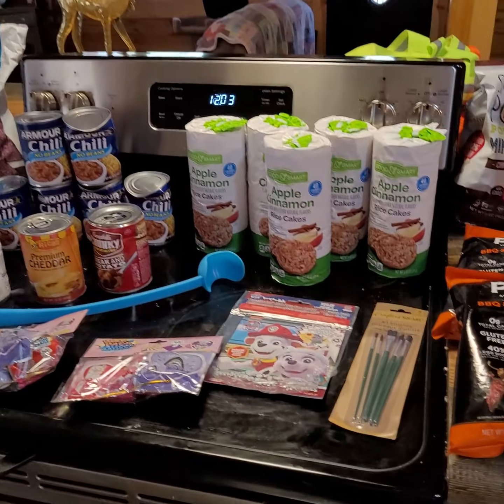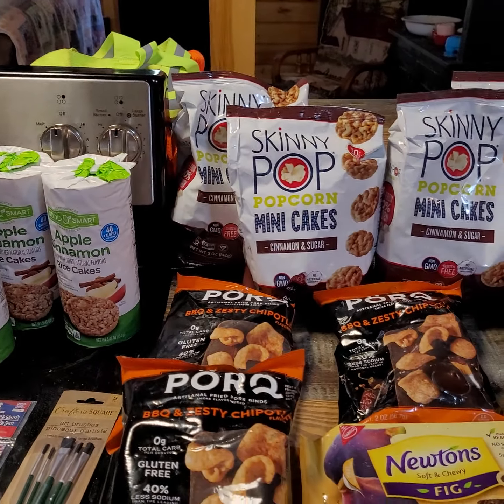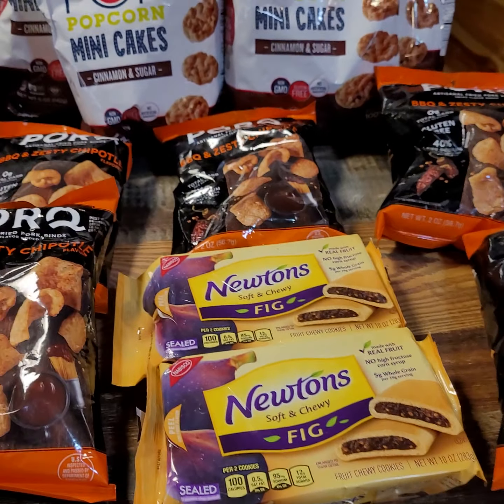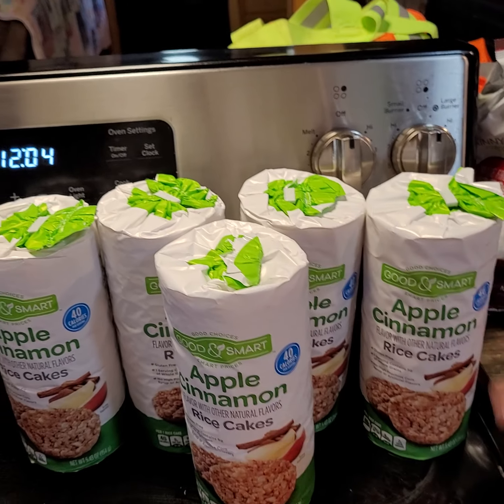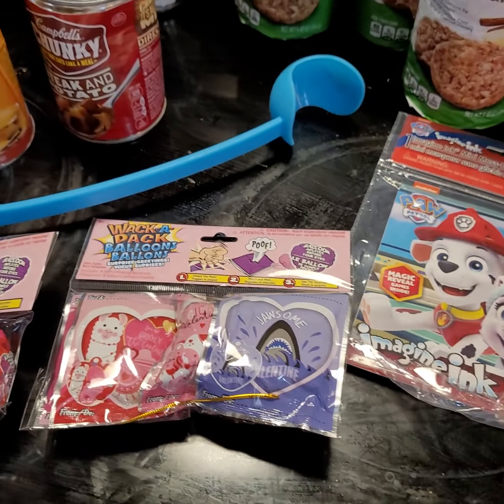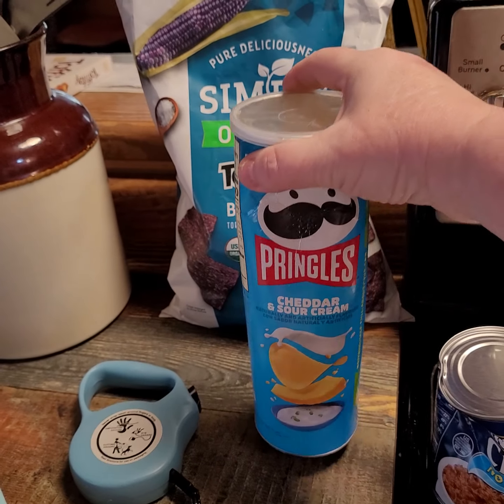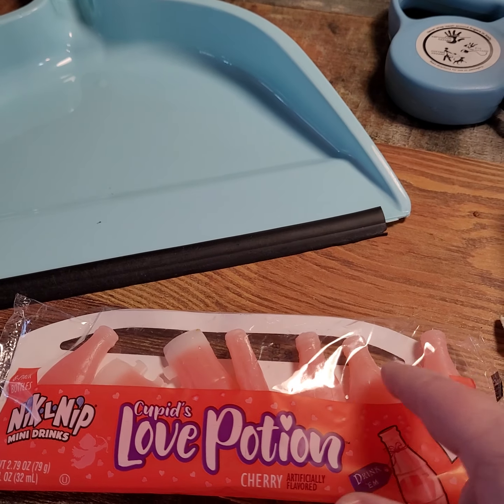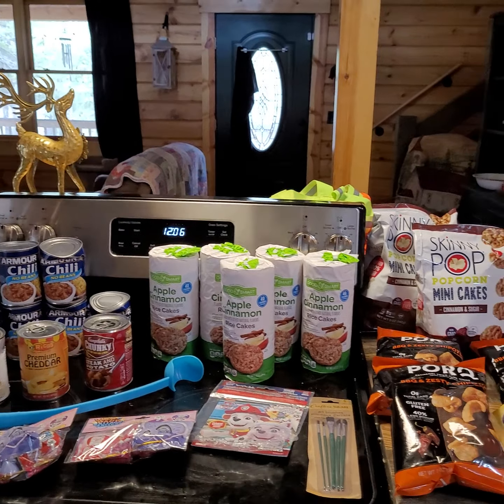DUMPSTER DIVING Finally!!! . . .